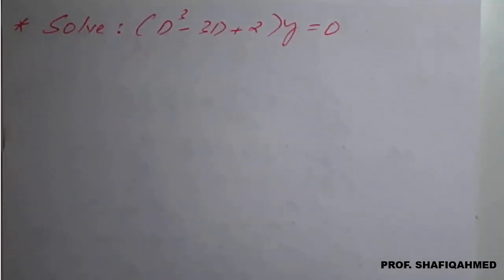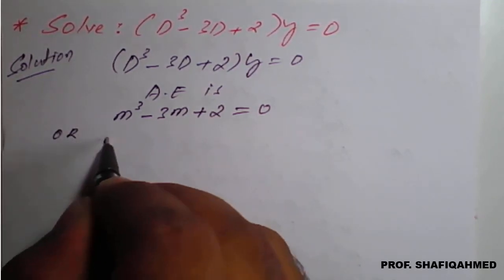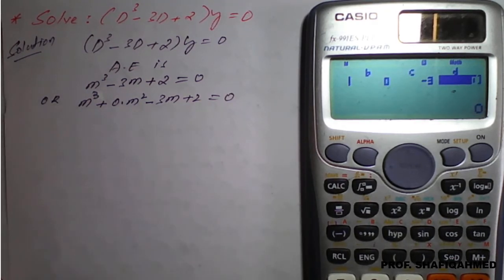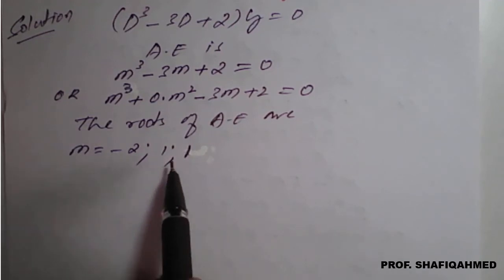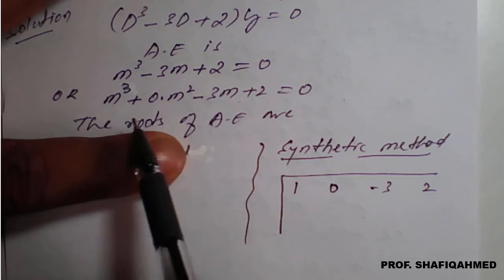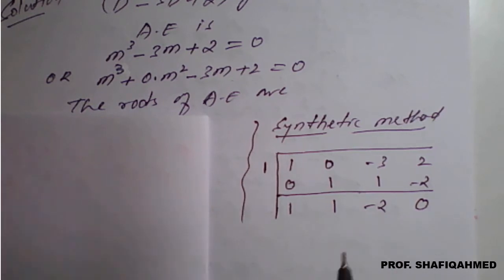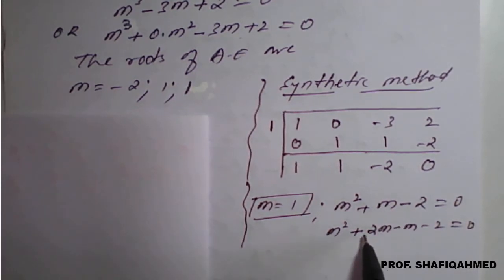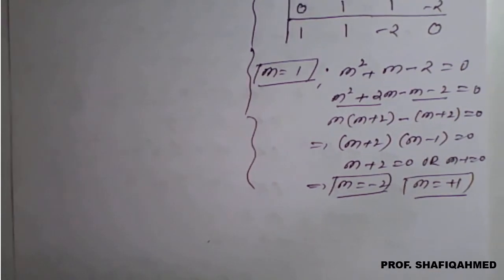#9 || Problem#4 ||Solve : 𝑫^𝟑−𝟑𝑫+𝟐𝒚=𝟎 || 18MAT21 || Differential Equations of higher order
18MAT21 : Module : 2 : Solve :〖(𝑫〗^𝟑−𝟑𝑫+𝟐)𝒚=𝟎.